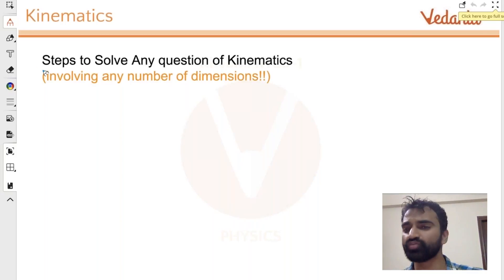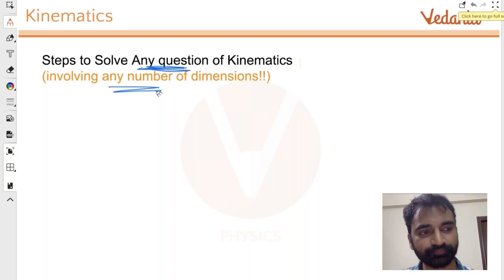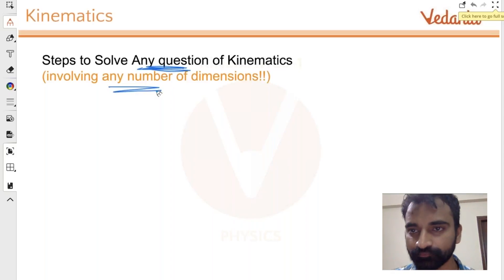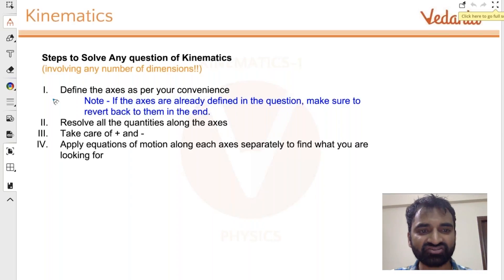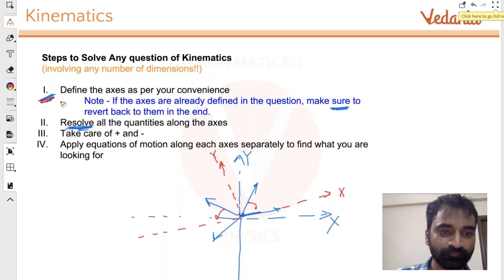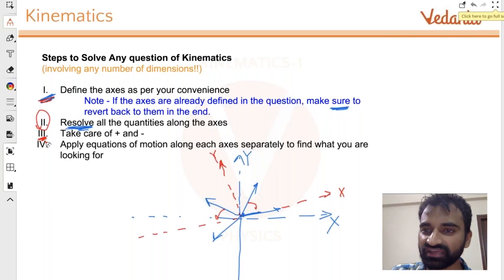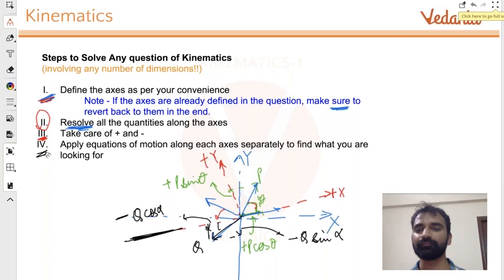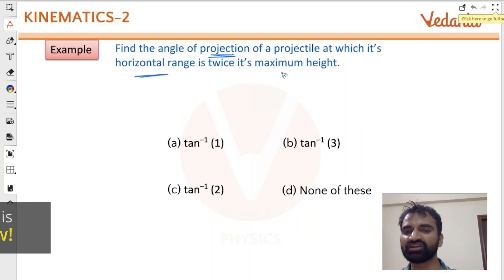4 EASY steps to solve ANY kinematics problem | JEE NEET Physics | Vedantu Master Class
Learn how to solve any complex Kinematics problem in 4 easy steps! Watch the video to get a glimpse of how Avinash Sir teaches some Amazing techniques to help you solve JEE Main, JEE Advanced, NEET Questions.

Check out the FREE Online Master Class Webinars for IIT JEE and NEET topics